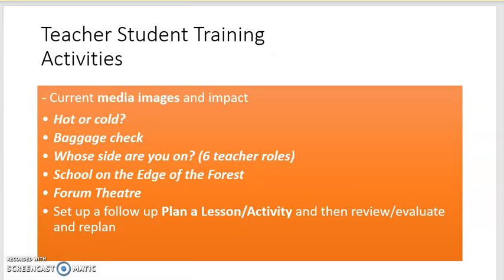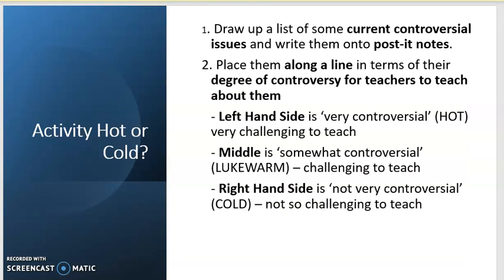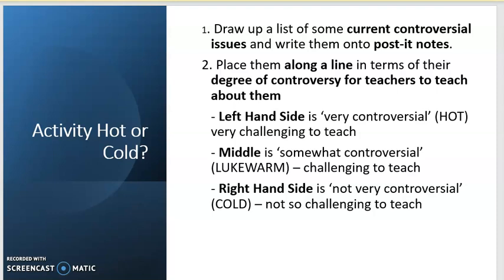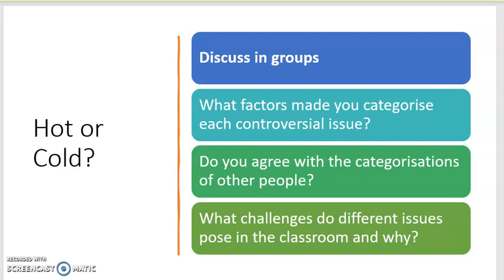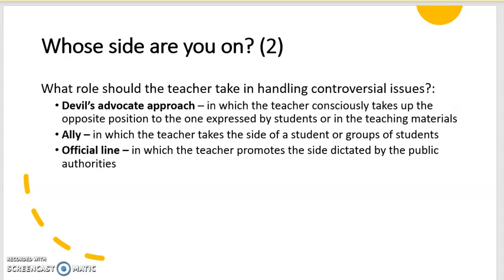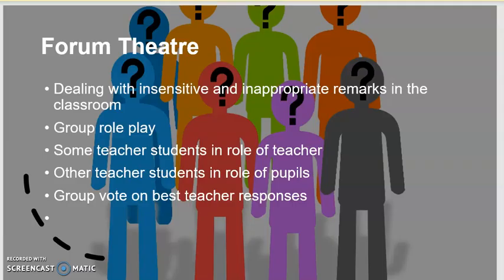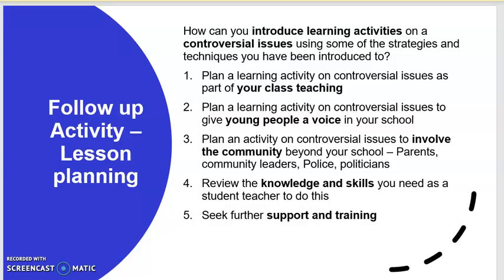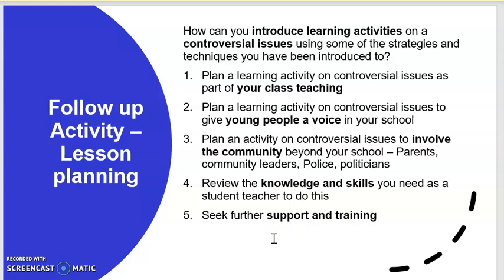Teaching Controversial Issues – Activities for Teaching Controversial Issues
In this video you will learn how to build the capacity of educators to work on controversial issues by using concrete activities. The example of teacher students is used.